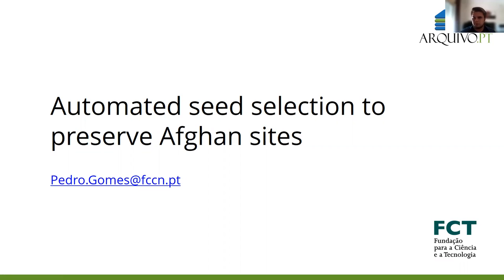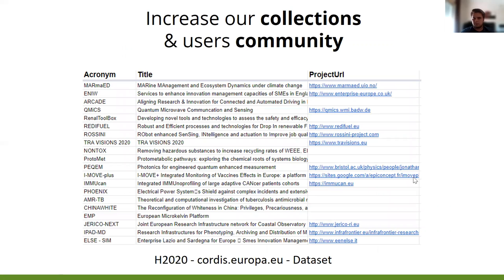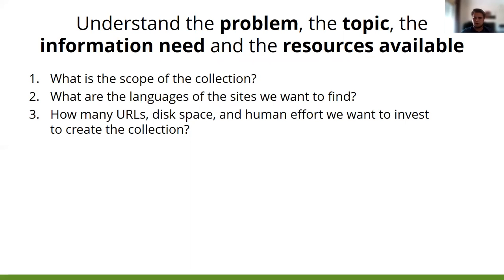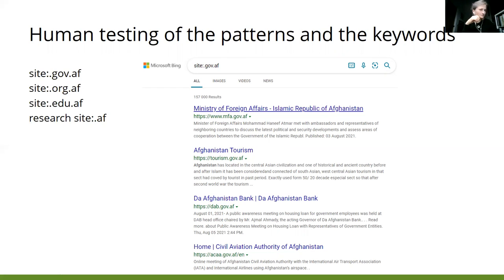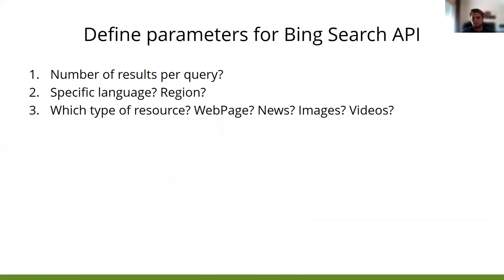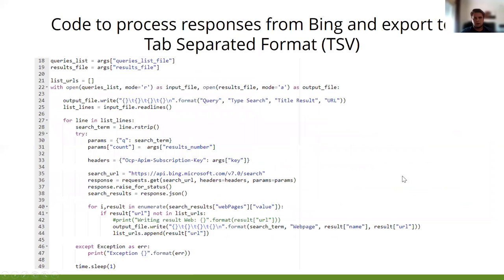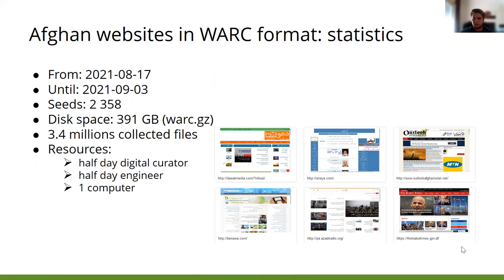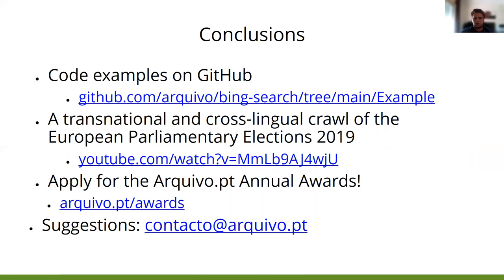Automated seed selection to preserve Afghan sites: curating special collections workshop (IIPC)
Pedro Gomes, engineer responsable for the crawls at Arquivo.pt, explains the  workflow of special collections. It uses a mix of automatic identification of thousands of seeds and human curation and allows special collections to be run rapidly and with few resources.
This workflow was used to collected a set of Afghan websites, after the Taliban fighters entered Kabul (August 15, 2021).
This presentation was part of the worshop promoted by the International Internet Preservation Consortium, in September 21, 2019.